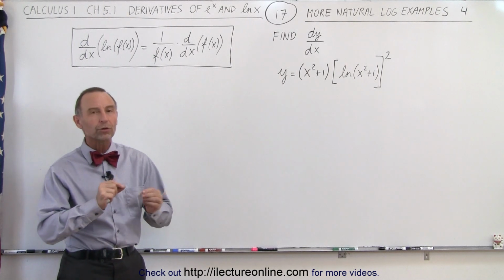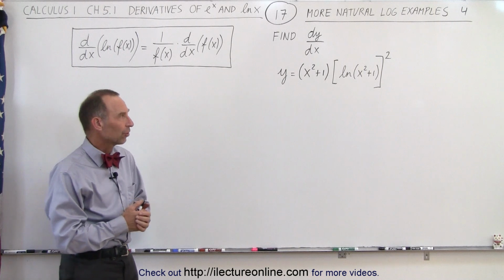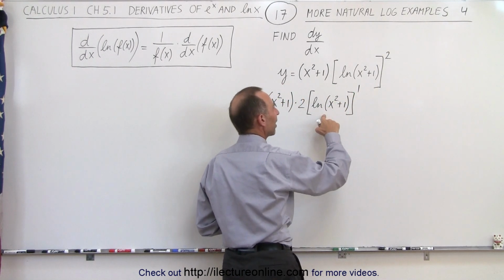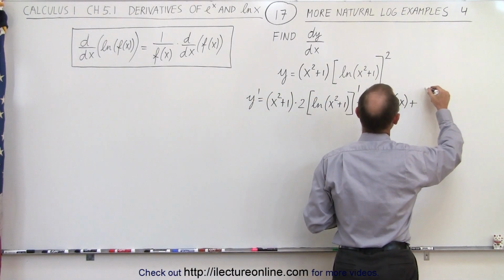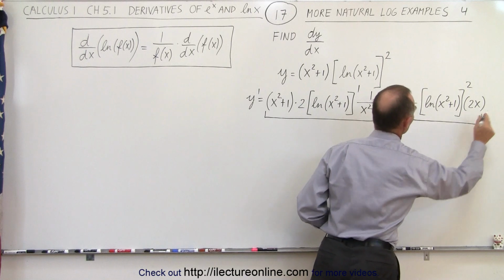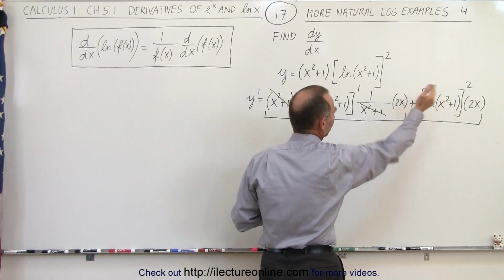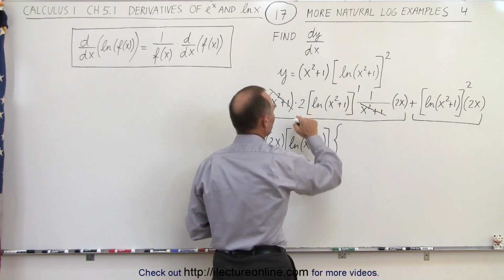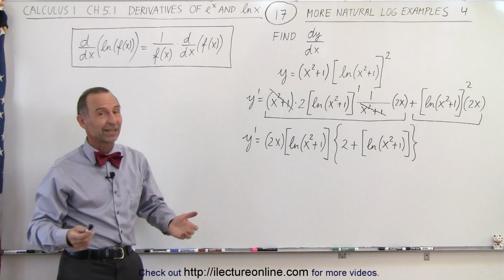Calculus 1: Ch 5.1 Derivative of e^x and lnx (17 of 24) More Natural Log Examples 4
In this video I will solve, dy/dx=?, some more common natural log examples 4: y=(x^2+1) [ln(x^2+1)]^2.